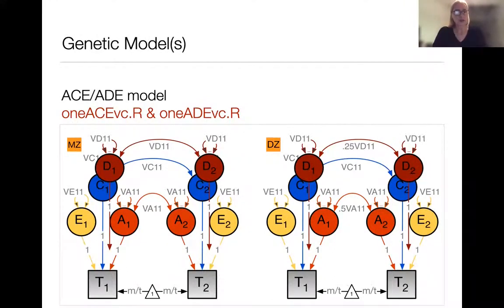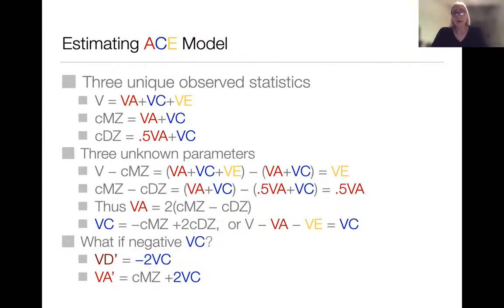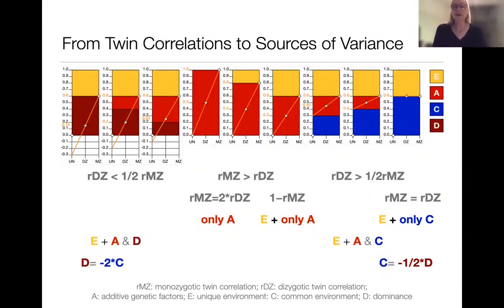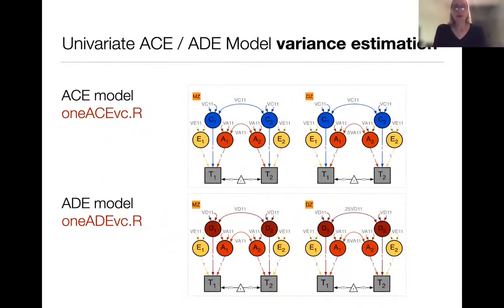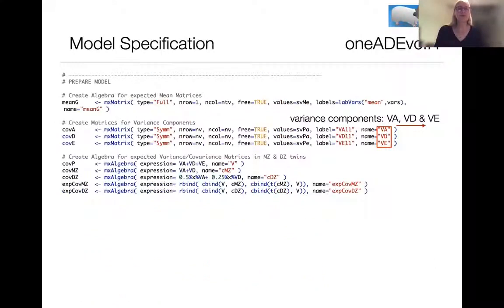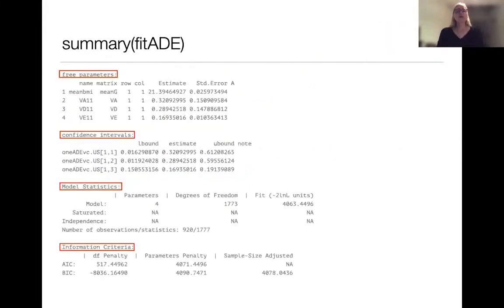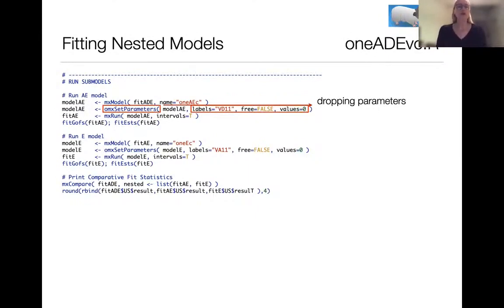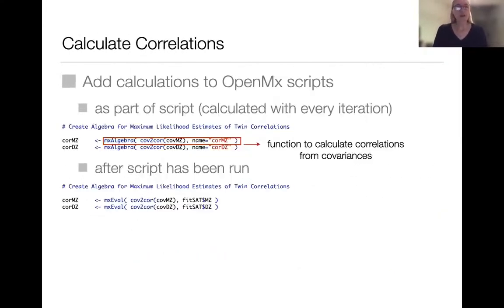Twin Models using OpenMx Part 3: Genetic Models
Discusses fitting latent variance components (VA, VC, and VE, or VA, VD, and VE) in twin SEM models using OpenMx.